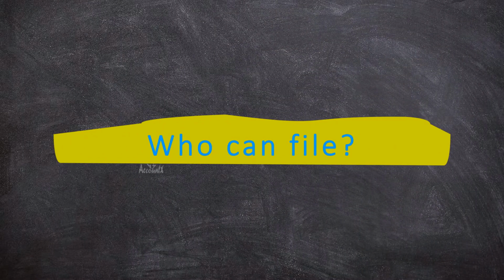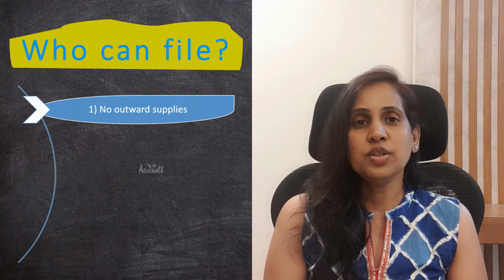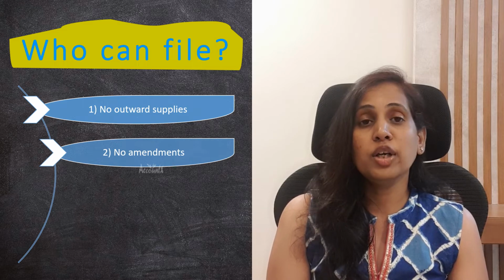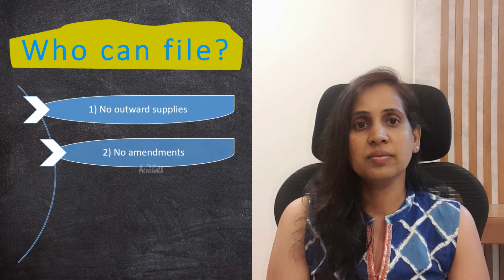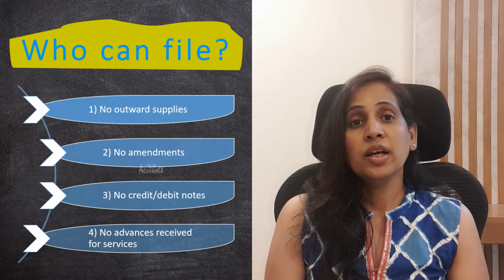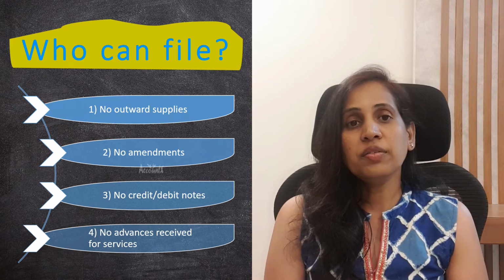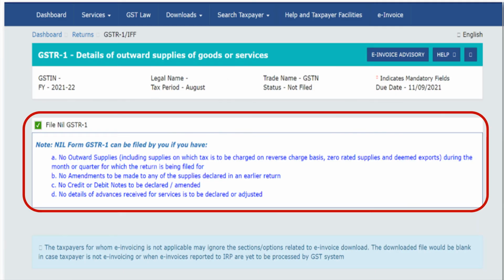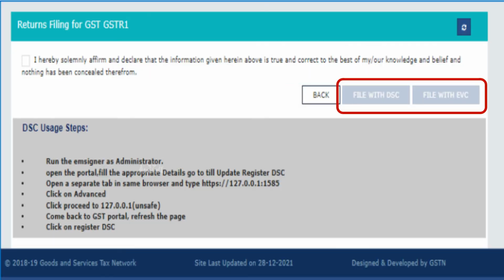Single Click NIL GSTR1 | Nil IFF | What’s New | GST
This video attempts to explain the latest advisory by the GST Network on filing of Nil GSTR1 or IFF with a click of a button. Watch the video to also know who can and who can’t use this feature.

0:00 Intro
0:46 Who can file?
3:01 How to file?
3:45 Nil GSTR1 thru SMS